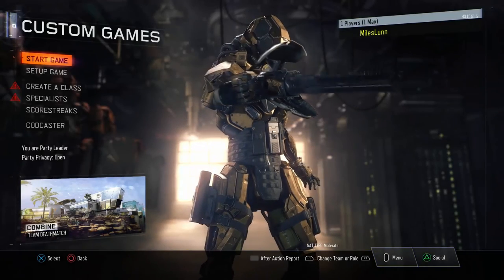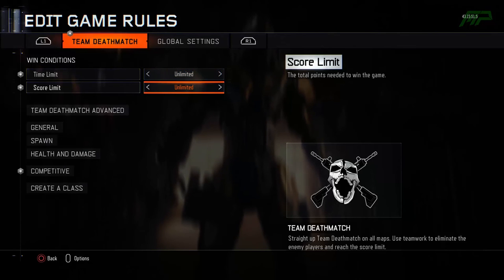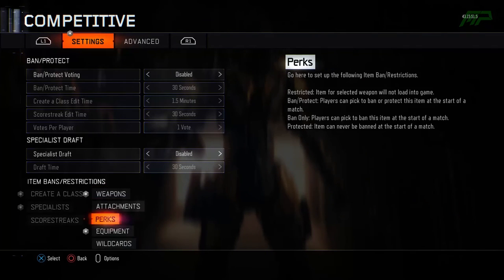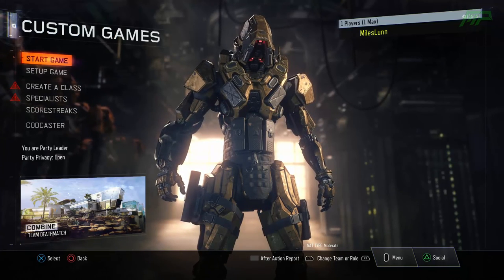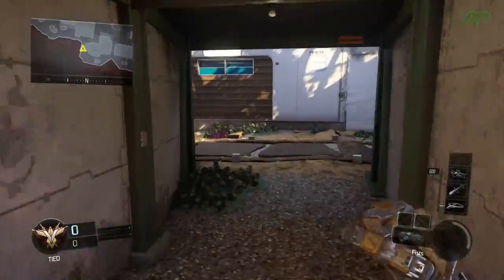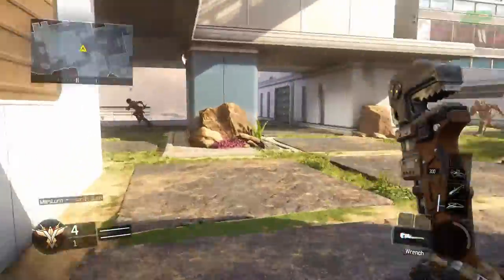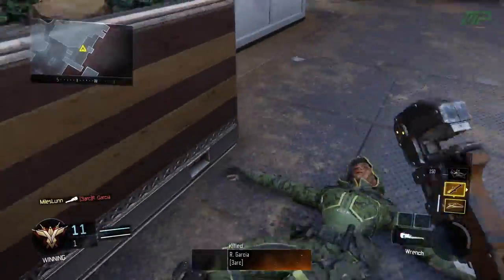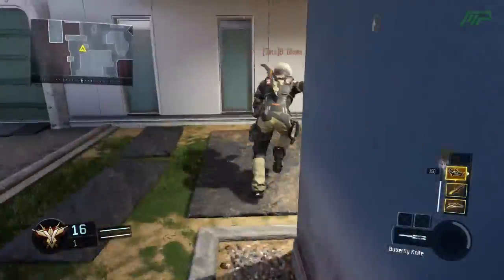How to use the Butterfly Knife, Brass Knuckles & Wrench in Black Ops 3 WITHOUT Supply drops!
In this video I will be showing you all how to use the Butterfly knife, Wrench and Brass knuckles in Call of Duty:Black ops 3, without getting them from Supply drops!